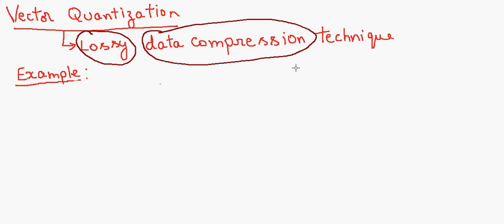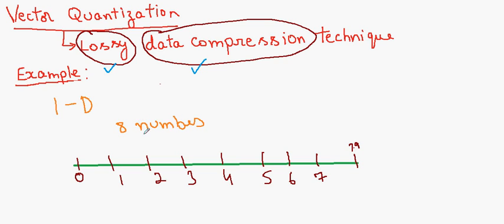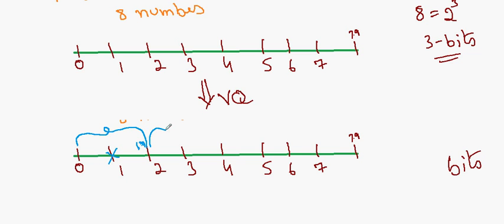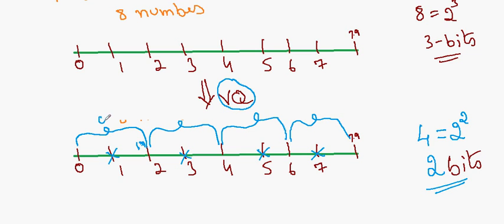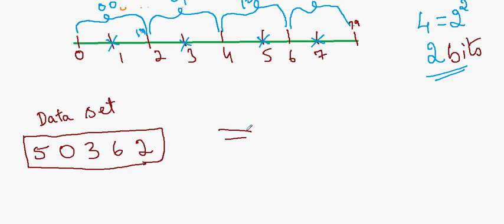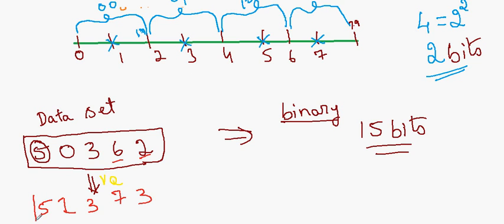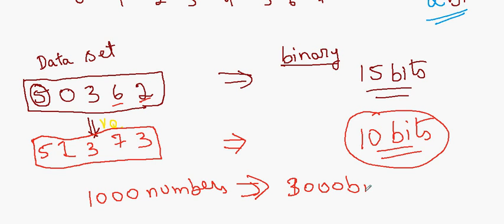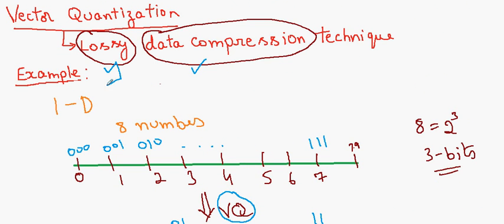Vector Quantization Part-1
Vector Quantization is a compression technique used for large data sets. This video has an explanation of vector quantization with two examples. Explaning the terminologies of the quantization technique.